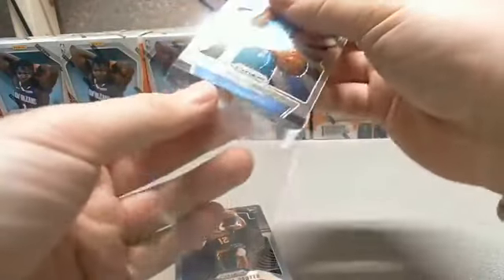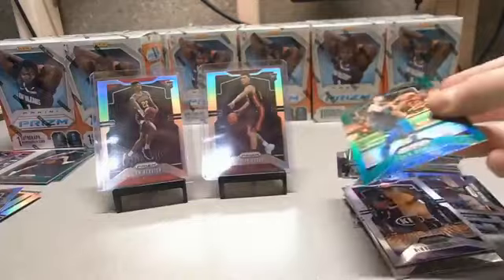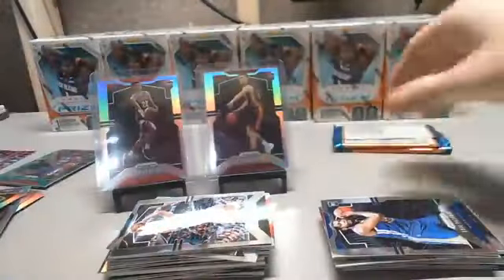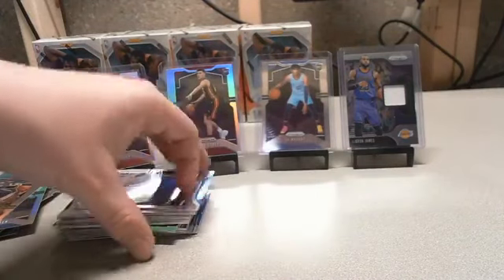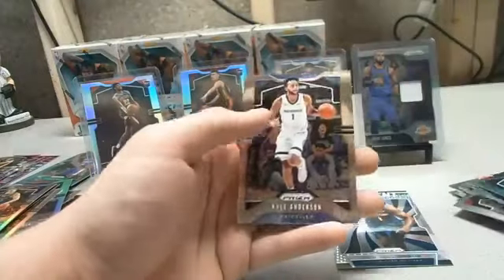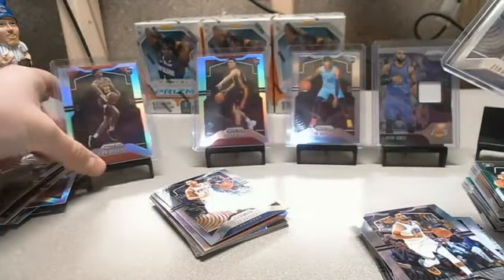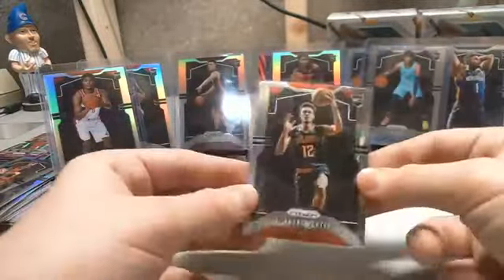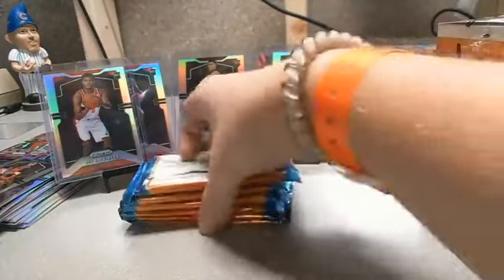Prizm 20 box blaster 1 12 2020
2019 NBA PRIZM 20 Box Blaster Team Break- 1/12/2020